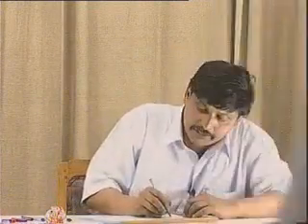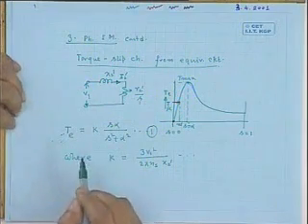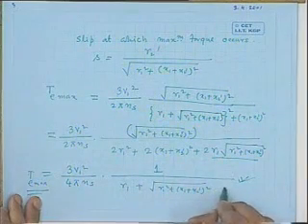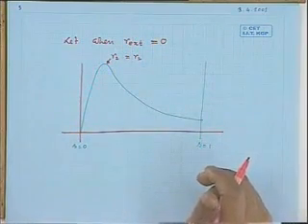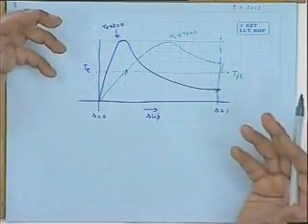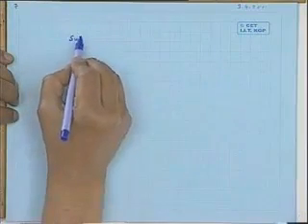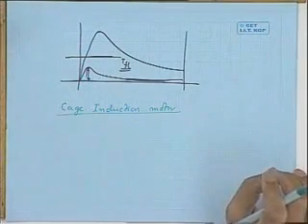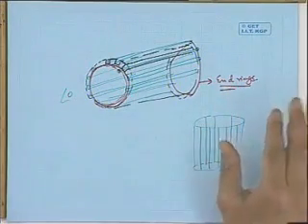32 Torque Slip Charecteristic